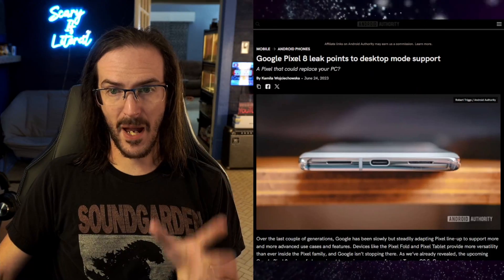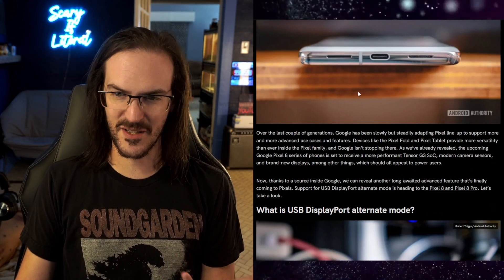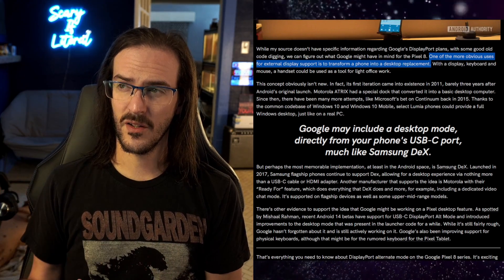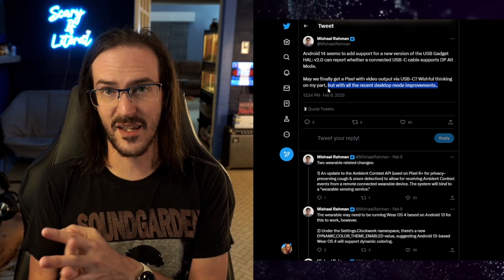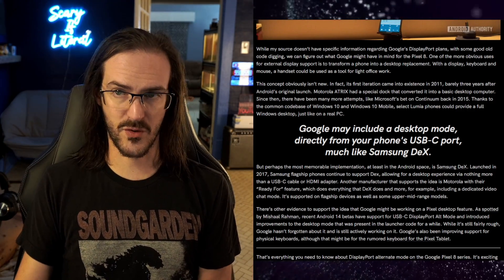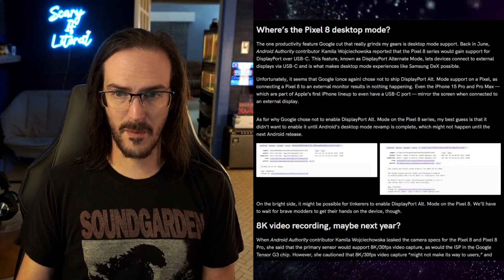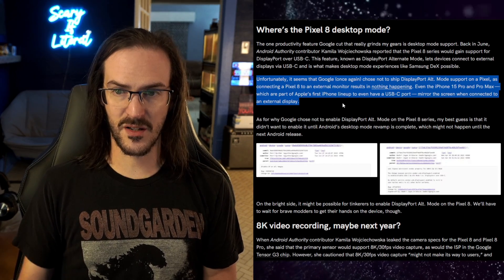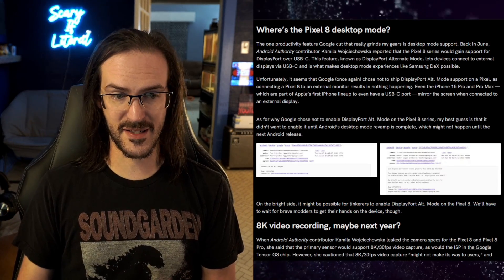Does Pixel 8 have video out and desktop mode?